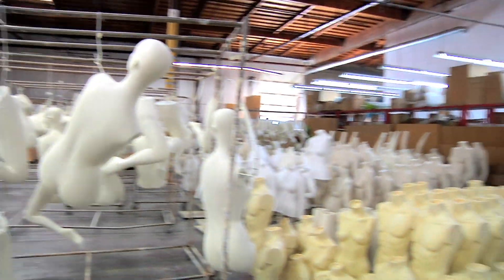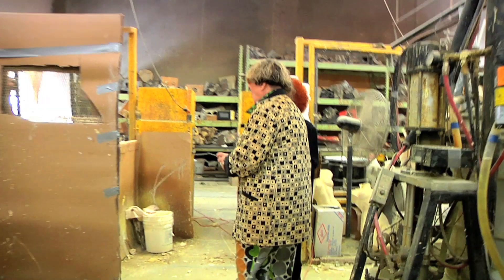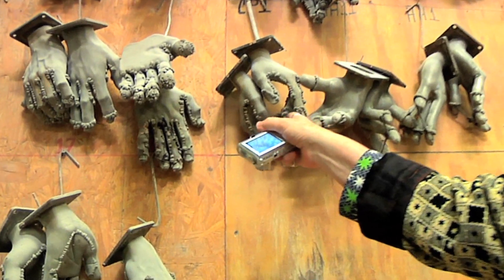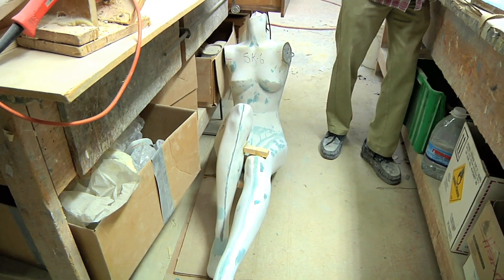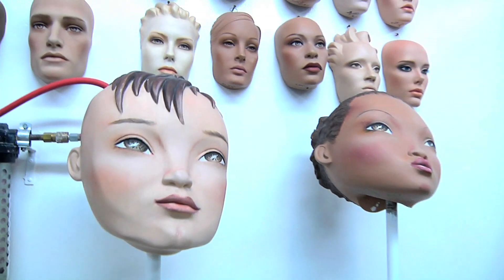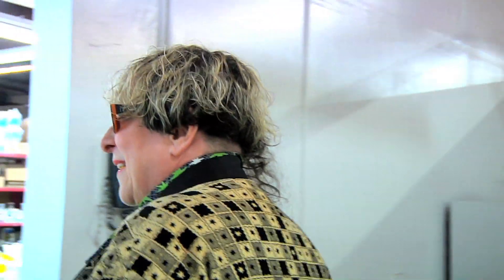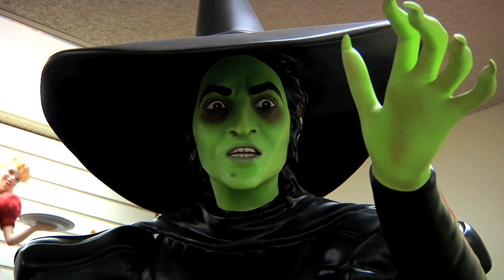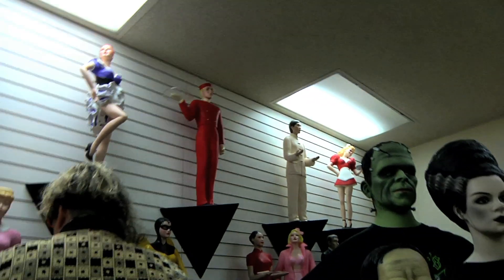Allee Willis Goes To the World's Largest Mannequin Factory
Grammy, Emmy, Tony and Webbie award-winning and nominated songwriter/artist, Allee Willis,  visits Vogue International, the world's largest mannequin factory. Willis has the world's largest collection of Pop Kitsch memorabilia.